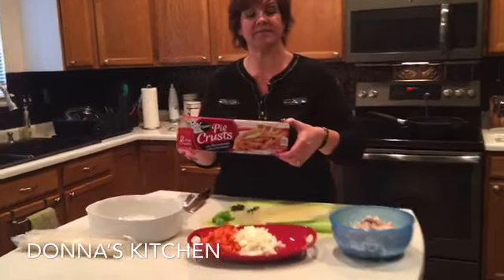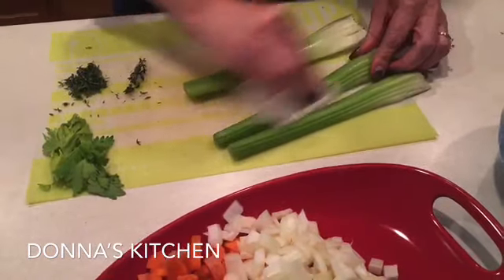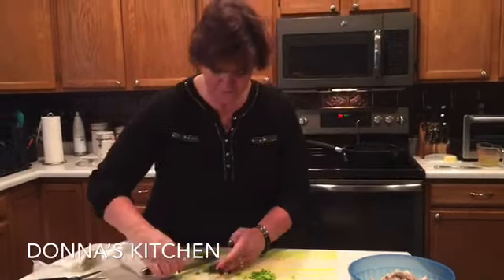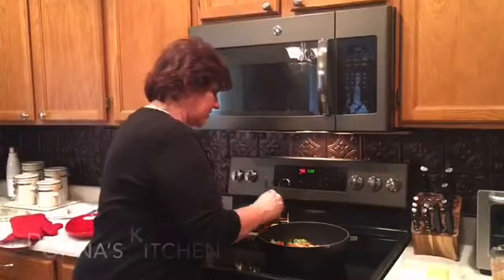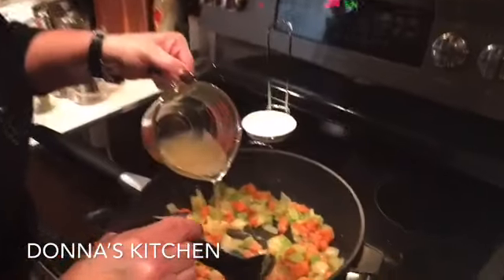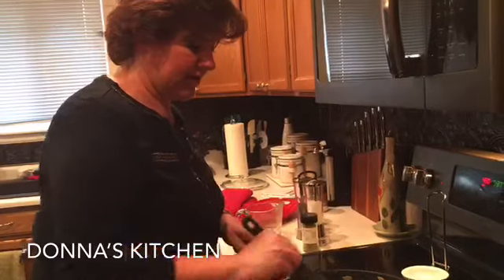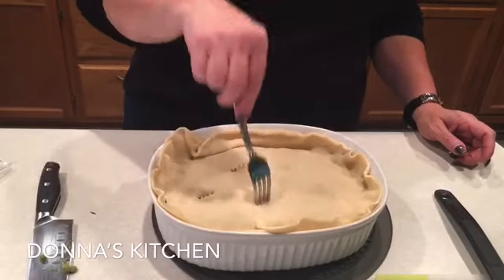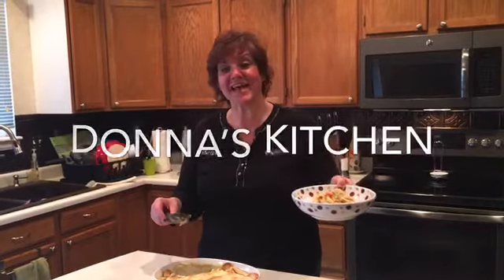Donna’s Kitchen, E7